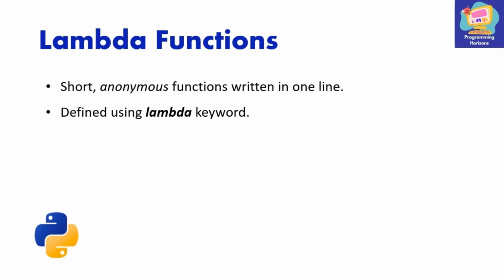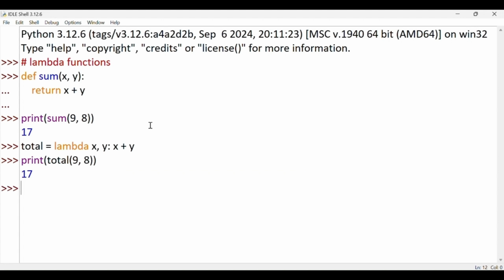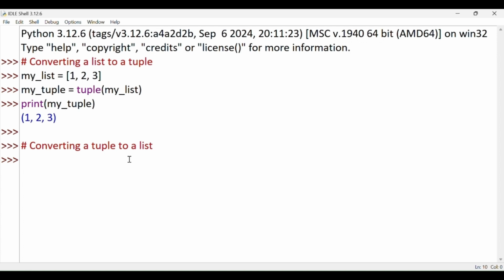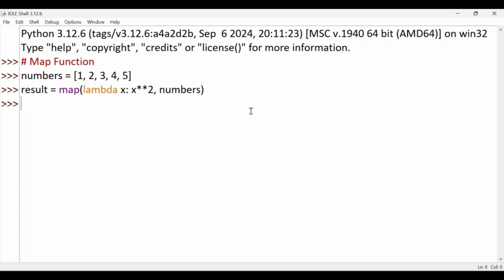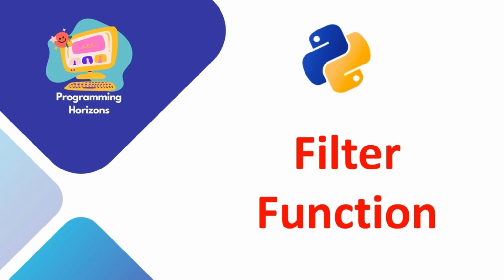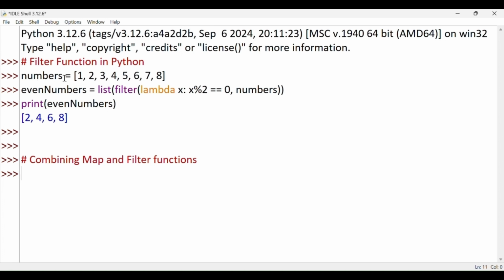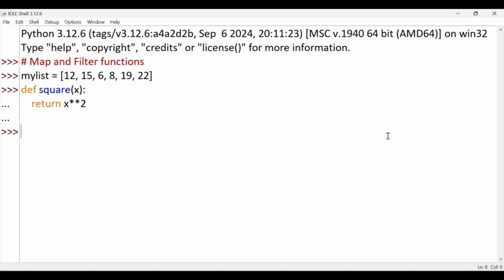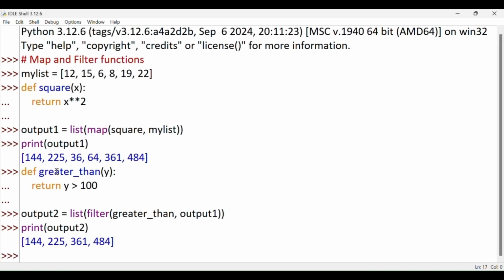Python Lambda, Map and Filter Functions Explained For Beginners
In this Python tutorial, you’ll learn how to write lambda expressions, and how to use map() and filter() functions, with simple and clear examples. Perfect for beginners who want to master lambda, map, and filter functions in Python and improve their coding skills.

By the end of this video, you’ll be able to write cleaner, shorter, and more efficient Python code using functional programming concepts.

⏱️ Timestamps:
0:12 - Python Lambda Function
0:37 - Lambda Expressions in Python
2:36 - Higher Order Functions
2:49 - Type Conversion using List and Tuple
3:23 - List and Tuple Functions
4:33 - Python Map Function
5:04 - Map Function Examples
7:56 - Python Filter Function
8:24 - Filter Function Examples
9:26 - Combining Map and Filter
11:20 - Using with User Defined Functions
13:43 - Practice Exercises